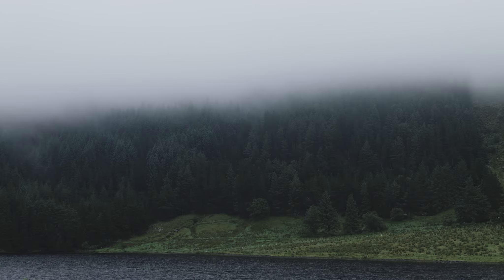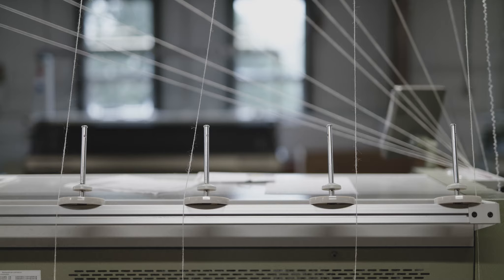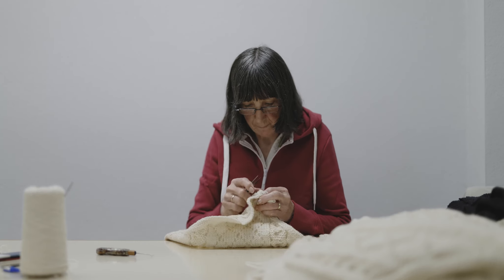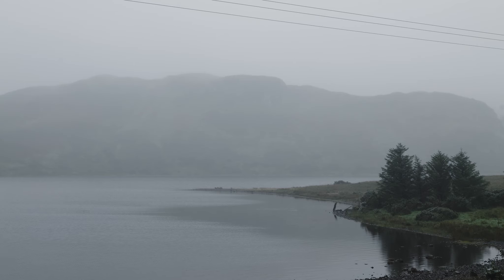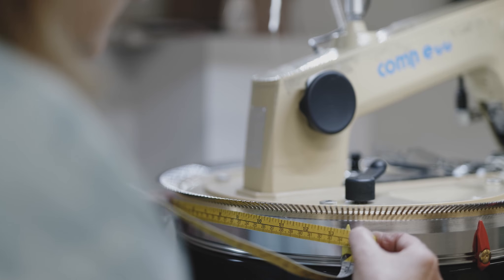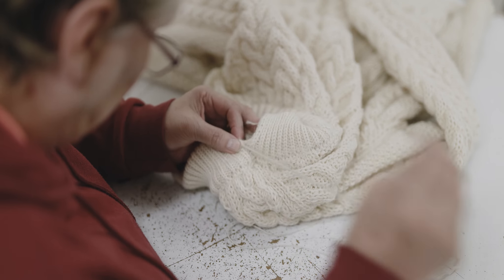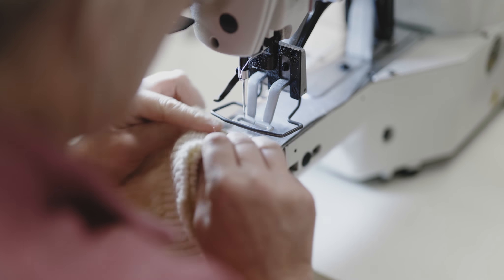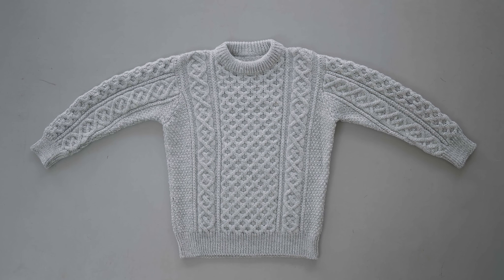TOAST Menswear · The Making of Our Donegal Knitwear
Our new Menswear collection is both functional and pared-back, with relaxed profiles that stand the test of time.

Inspired by our connection to the natural world and wild surroundings, each hardwearing garment has been made from considered materials that feel soft to the touch, with a richness in texture.

Bonner of Ireland have developed a sweater for our new Menswear collection. Established in 1976 in Ardara, south west Donegal, the family-run company honour the hand-knit tradition of the area, putting a part of their heritage into every garment they link together. Each sweater reflects the character and beauty of the untainted landscape surrounding the factory.

"In developing the TOAST Menswear Sweater, we used all our knowledge from creating hand knits. We used a slip stitch structure to develop it, giving it bulk, and making it look very close to a hand knit. This makes them slower to knit, but they look much better when they're finished, becuase you can see all the time that it takes to knit in the finished product."